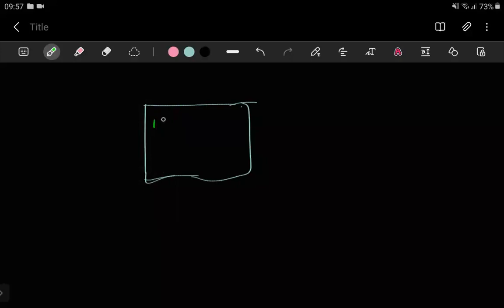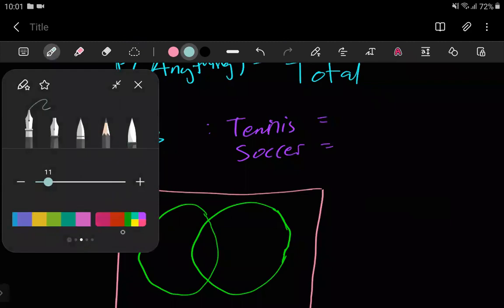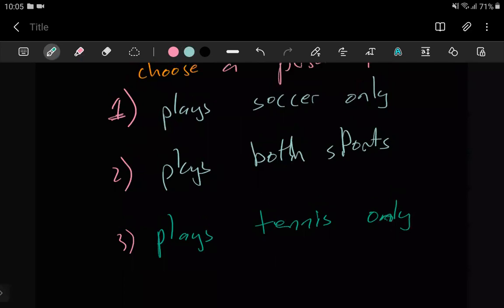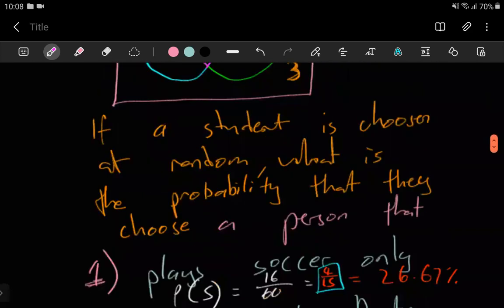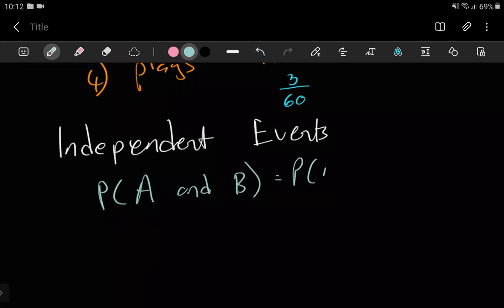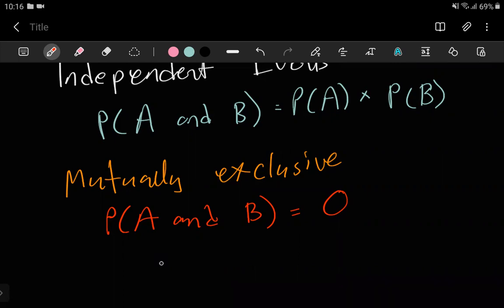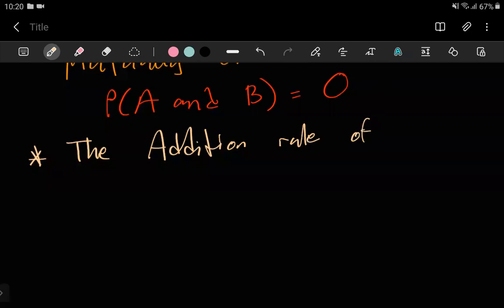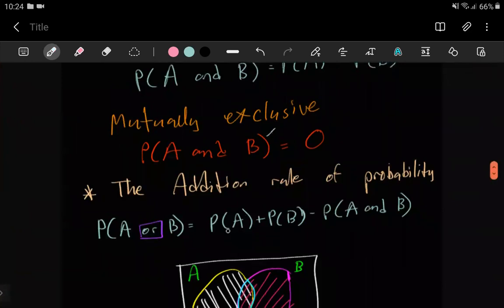EXTENSIVE Probability And The Fundamental Counting Principle DETAILED EXAM QUESTION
In this video: We tackle a challenging Grade 12 probability question that requires applying the Fundamental Counting Principle in detail. This is a step-by-step breakdown of an exam-type problem, perfect for mastering your understanding of permutations, combinations, and structured counting strategies.

What you’ll learn:

How to apply the Fundamental Counting Principle
How to break down complex probability questions
Tips for answering exam-style questions correctly and efficiently

Ideal for:
Grade 12 learners preparing for final exams
Students following the CAPS or IEB curriculum
Anyone looking to improve their problem-solving in probability